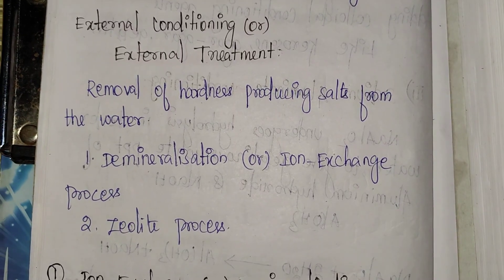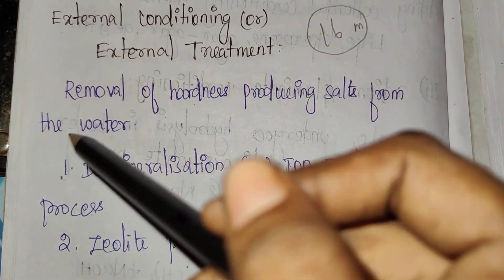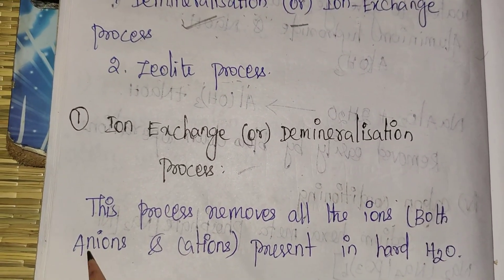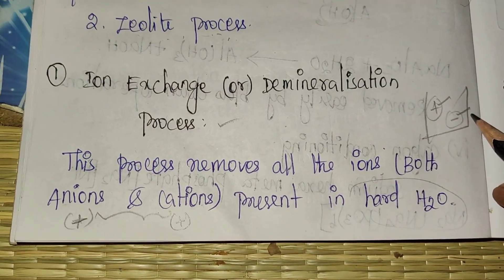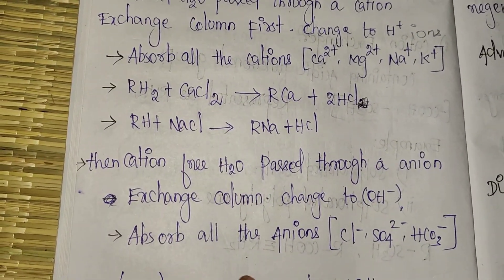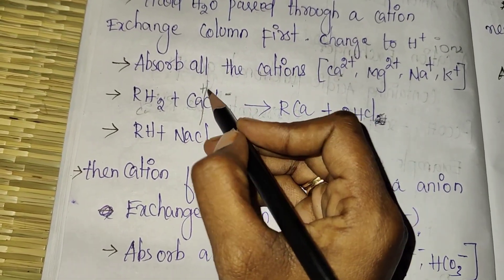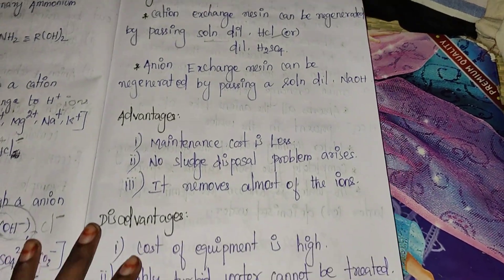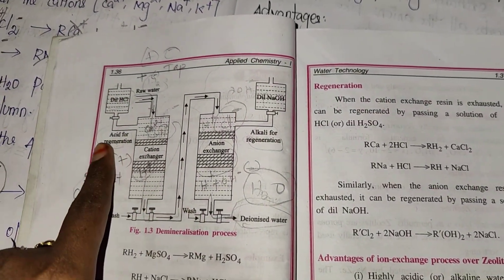Applied chemistry|Ion exchange process|CY25C01|Engineering|Anna University|tamil|2025 regulation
Unit:1 Water technology
Ion exchange process (or) Demineralisation process
easy to understand ann#chemistry